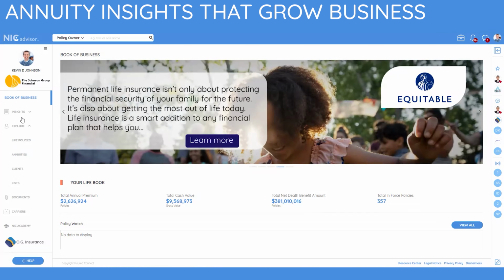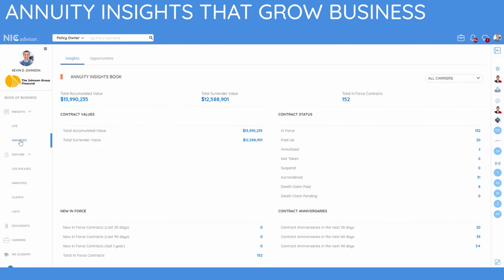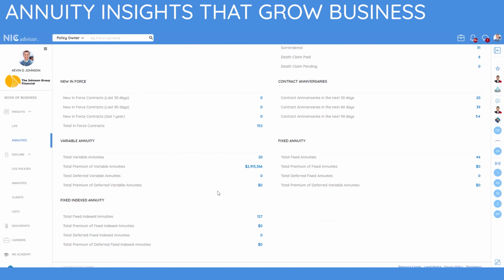Annuity Insights That Grow Business | NIC Academy